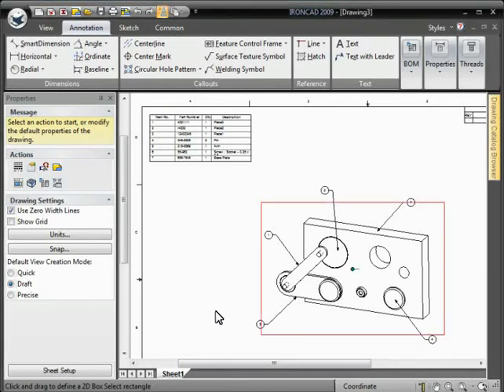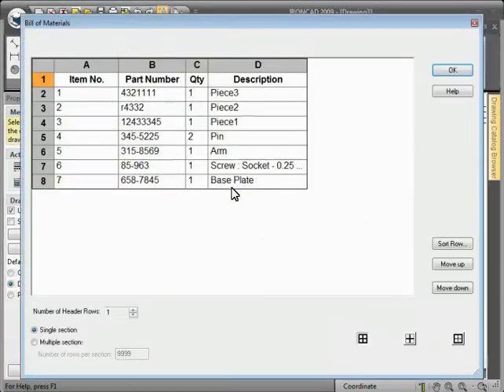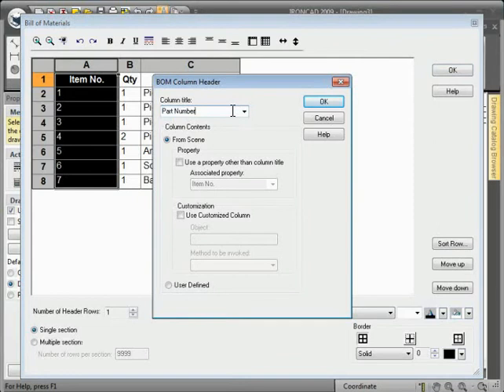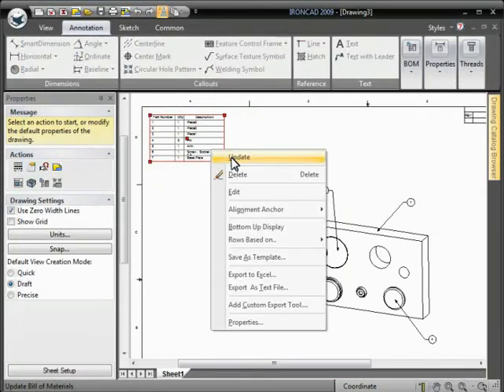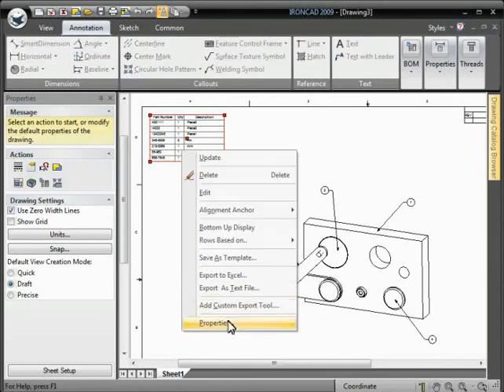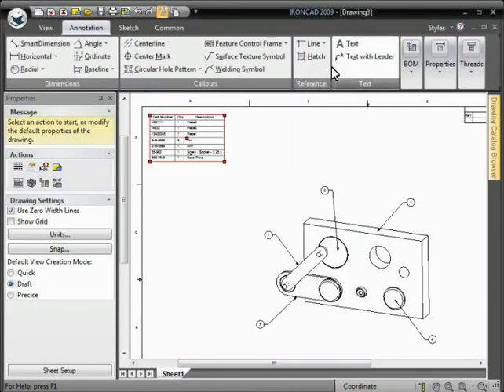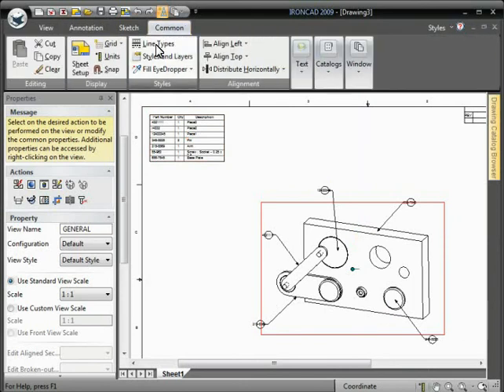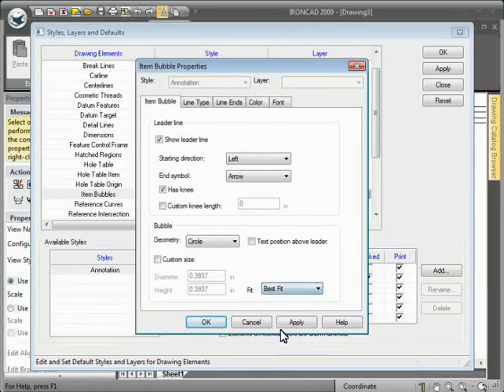BOM Item Bubbles that Display Part Number in IRONCAD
Example illustrating how to get part number to appear in item bubbles in IRONCAD's Drawing Environment